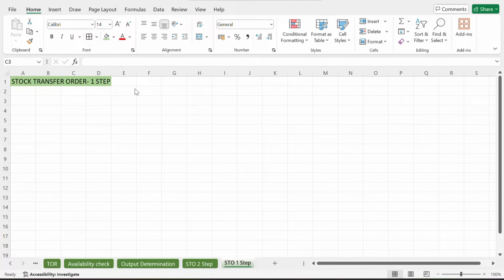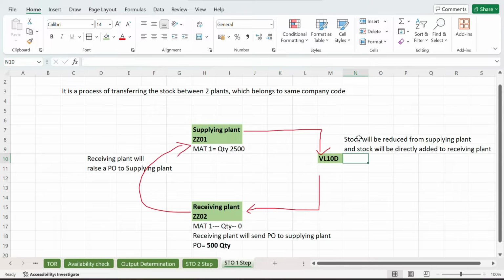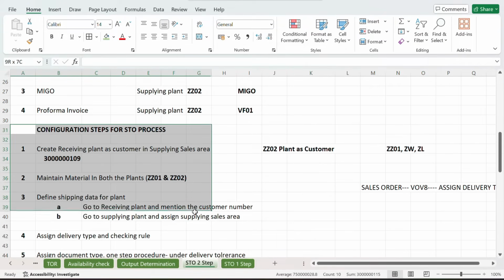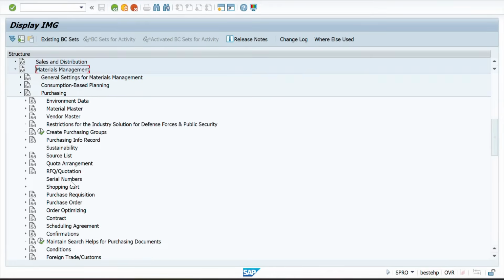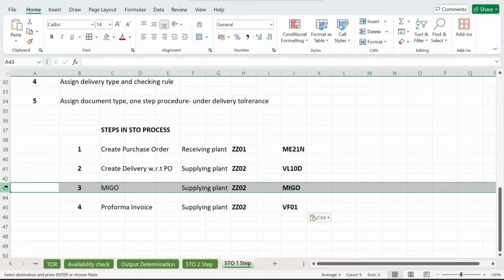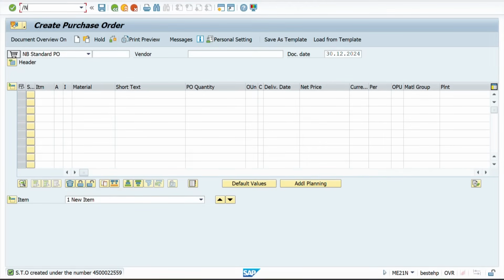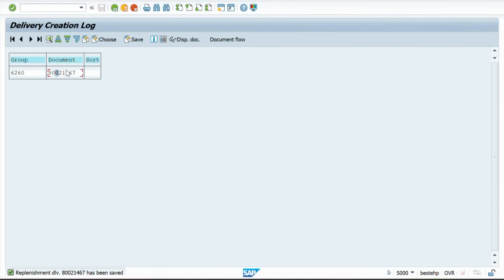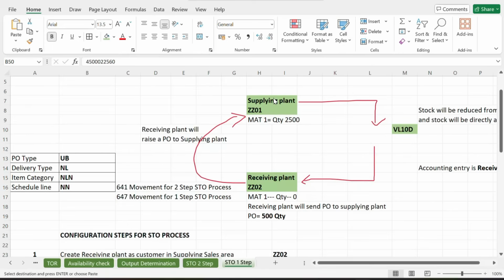CONCEPT 62: SAP SD- ONE STEP STOCK TRANSFER ORDER PROCESS (STO) || SAP FORMULA